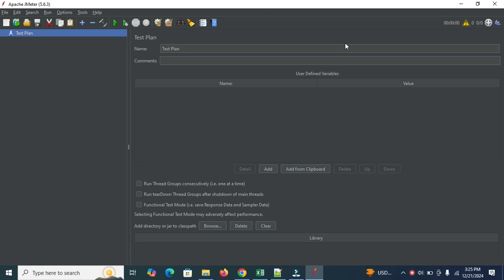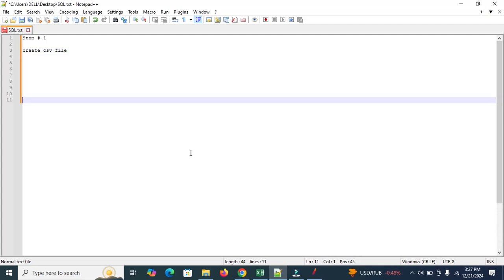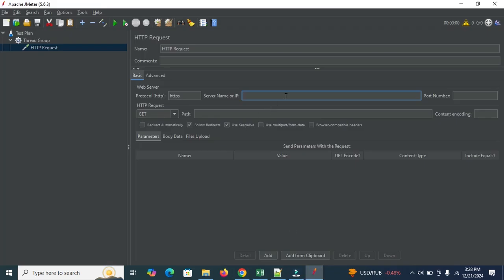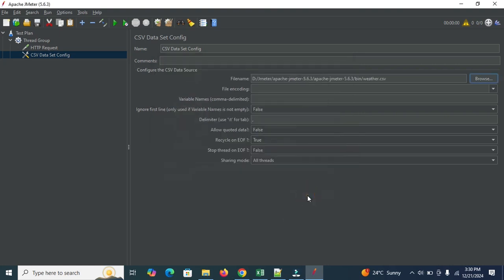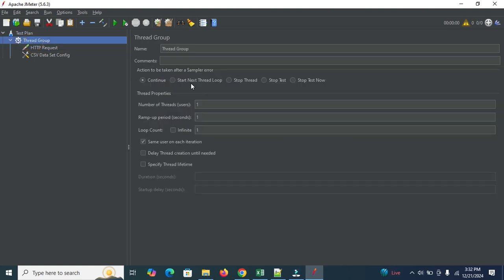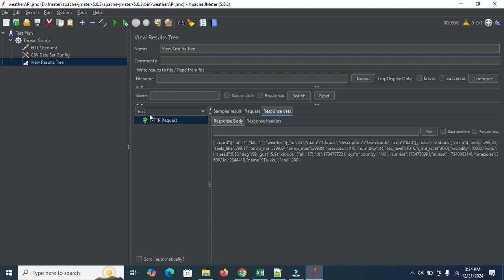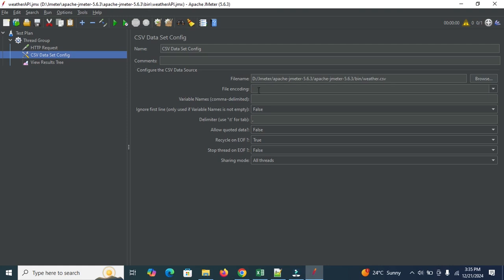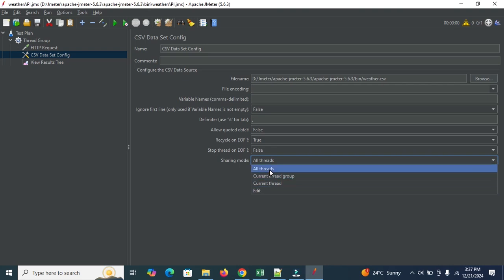JMeter Tutorial 16 | How to Read Data from CSV file in JMeter | CSV Data set Config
In this video, we will explore How to Read Data from CSV file in JMeter | CSV Data set Config